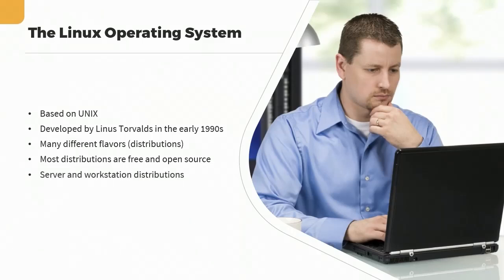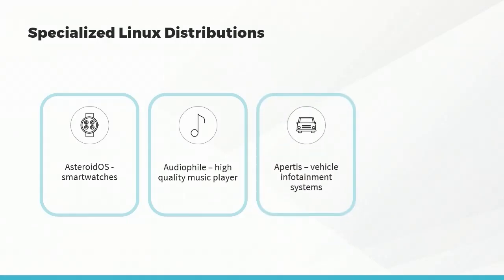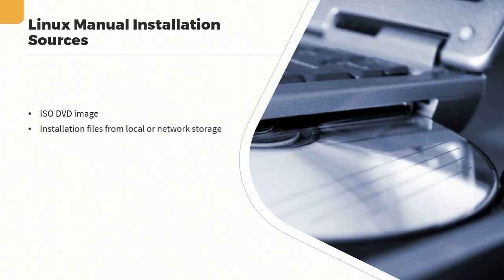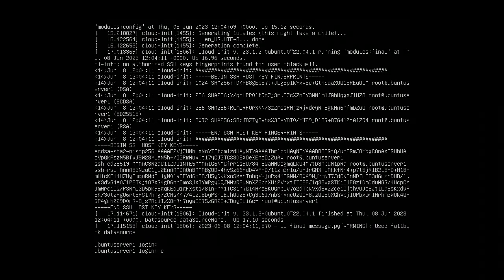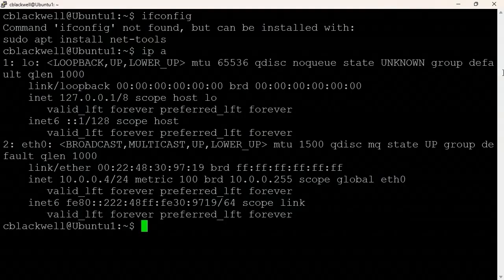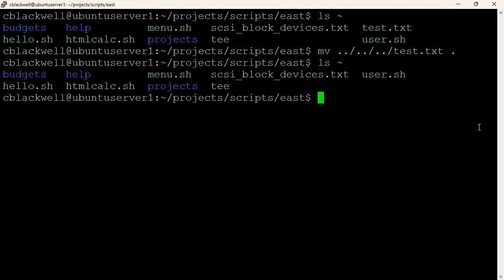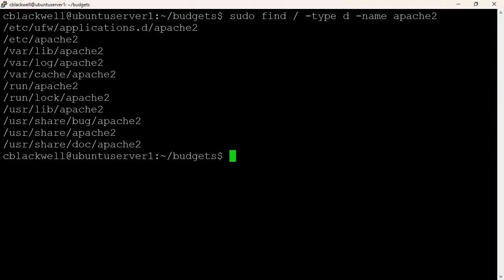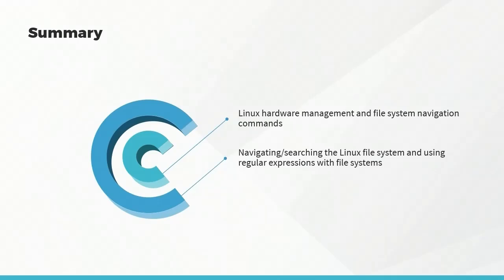CompTIA Linux+ | Introduction to Linux & the Command Line #1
There are many varying distributions of Linux available for personal and enterprise use and embedded in a large variety of devices. Linux technicians must have the ability to install Linux and navigate and search Linux file systems. In this course, you will explore Linux components and distributions, and how those distributions can address specific business needs. Then you will discover how Linux interacts with the basic input/output system (BIOS) and Unified Extensible Firmware Interface (UEFI). Next, you will examine the various ways to boot and install Linux, learn how to install a Linux server and desktop from an ISO image, and deploy a cloud-based Linux virtual machine. Finally, you will use Linux commands to manage hardware and navigate and search Linux file systems. This course can be used to prepare for the Linux+ XK0-005 certification exam.

Chapters:

00:00:00 Course Overview
00:01:00 Linux Overview
00:11:18 Linux Distributions
00:17:51 BIOS, UEFI, and the Linux Startup Process
00:28:36 Linux Installation Sources
00:37:53 Installing a Linux Server
00:44:39 Installing a Linux Desktop
00:52:05 Deploying a Cloud-based Linux Server
00:59:17 Managing Linux Hardware
01:04:58 Using Linux File System Navigation Commands
01:14:24 Navigating the Linux File System
01:22:19 Searching the Linux File System
01:31:27 Filtering Data with Linux Commands
01:40:27 Course Summary